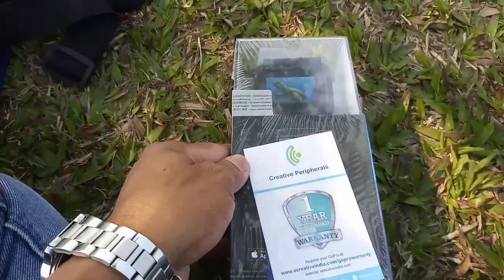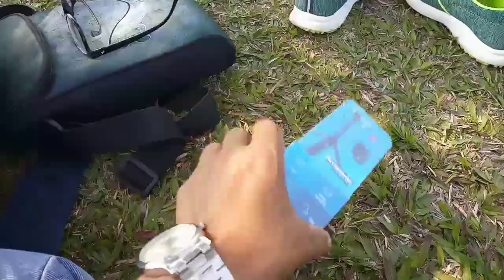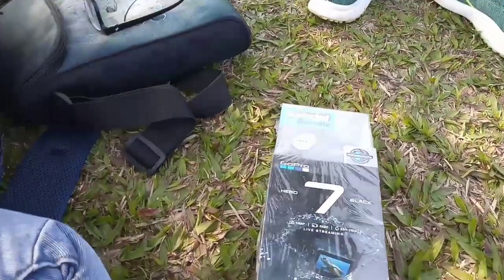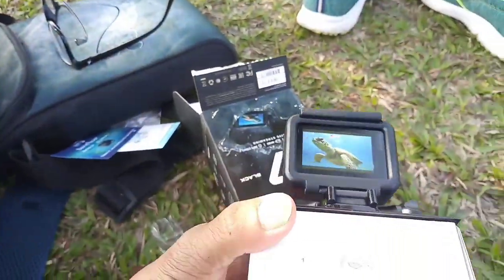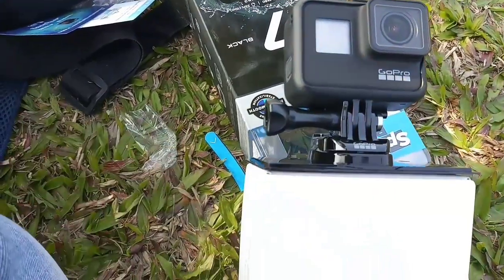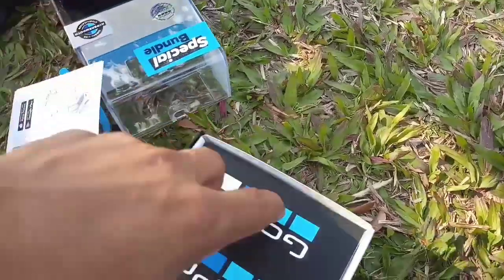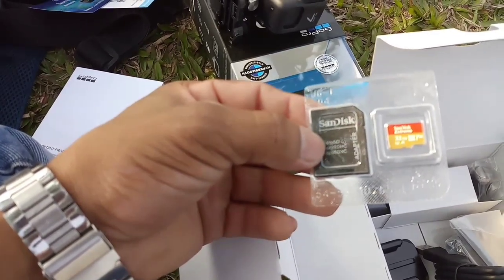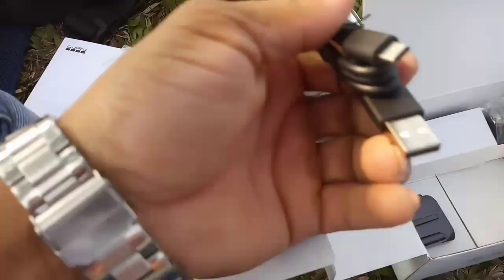GoPro hero 7 Back